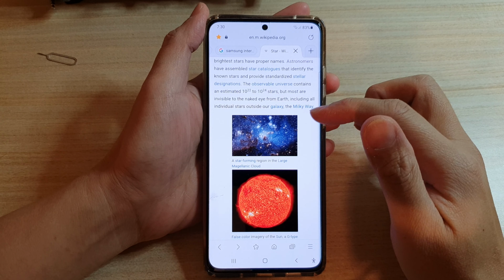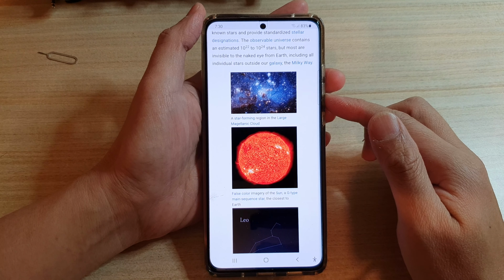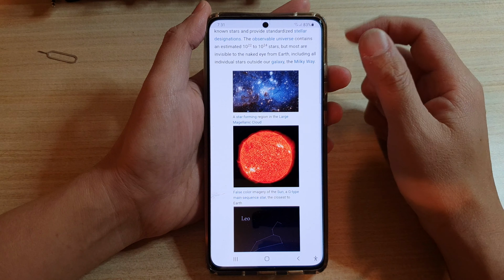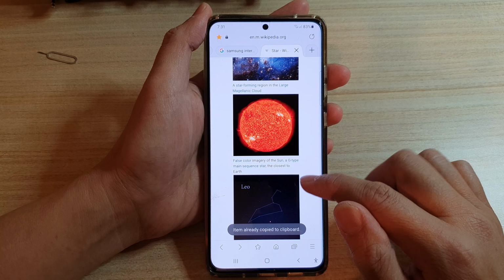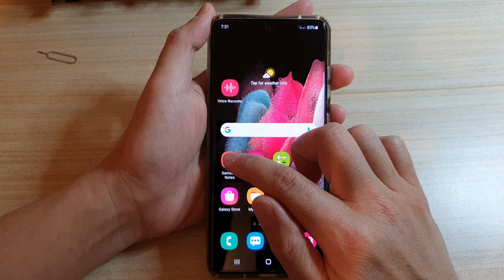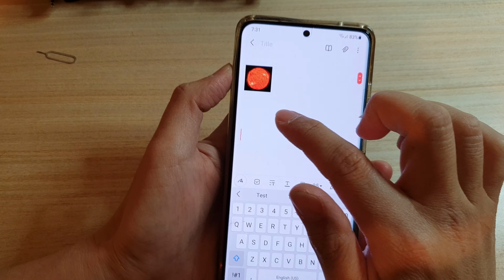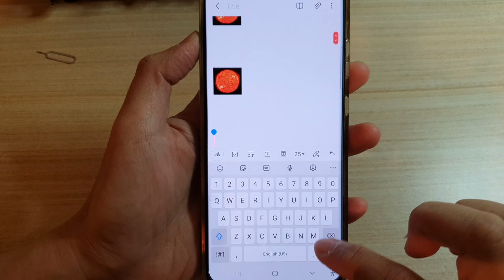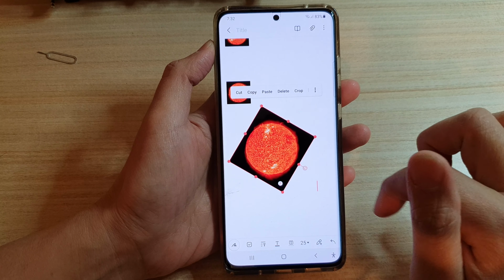Galaxy S21/Ultra/Plus: How to Copy Images from Samsung Internet to Clipboard & Paste to Other Apps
Learn how you can copy images from Samsung Internet to clipboard then paste to other apps on the Galaxy S21/Ultra/Plus.